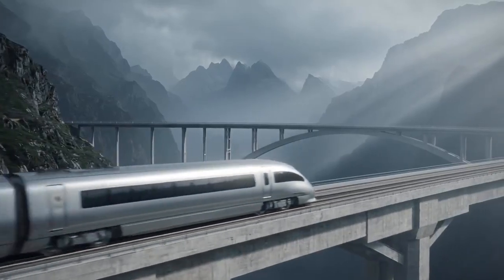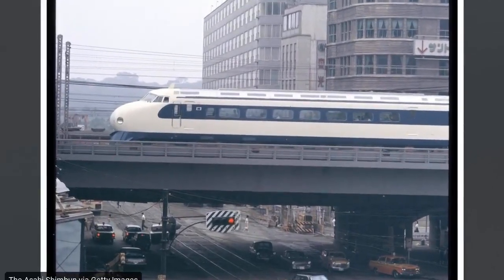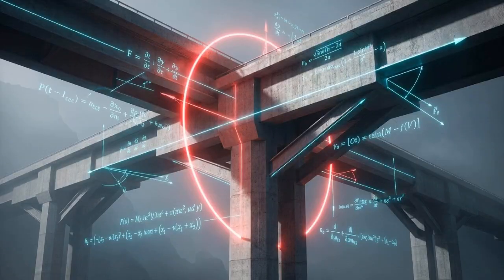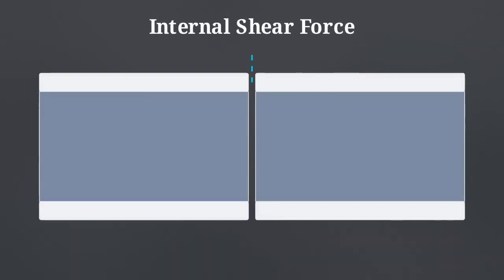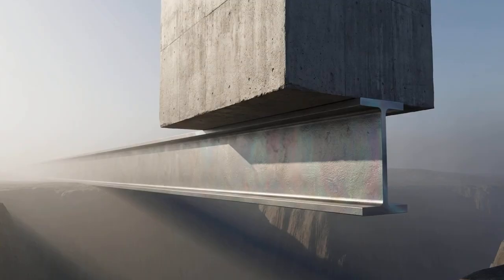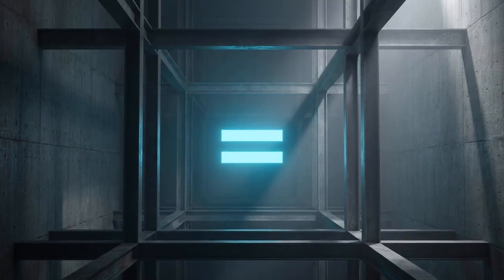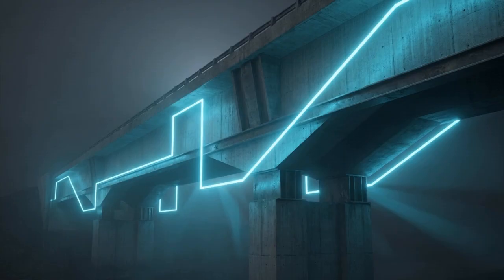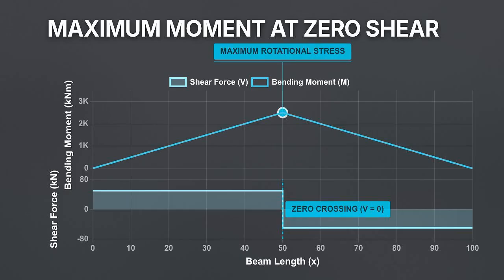Shear Force: The Invisible War Inside a Beam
Imagine a beam supporting a heavy load.

From the outside, it looks solid and motionless.

Inside, however, millions of atoms are fighting an invisible war.

The upper part of the beam wants to slide in one direction, while the lower part wants to slide in the opposite direction. This internal sliding resistance is called shear force.

Think of it like a deck of playing cards. Push the top sideways while holding the bottom. Each card tries to slide over the next. The resistance between the cards is similar to shear stress inside a beam.

When the external load increases, the internal shear force also increases.

If the beam cannot resist this internal sliding, tiny microscopic cracks begin to form. These cracks grow larger until the beam suddenly fails in shear.

The Invisible War

There are actually two invisible battles happening inside every loaded beam:

1. Bending War
    * The top fibers are squeezed (compression).
    * The bottom fibers are stretched (tension).
    * This creates the bending moment.
2. Sliding War
    * Adjacent layers of material try to slide past each other.
    * The material fights this motion using shear force.
    * If the sliding resistance is exceeded, shear failure occurs.

A beam survives only while it wins both battles